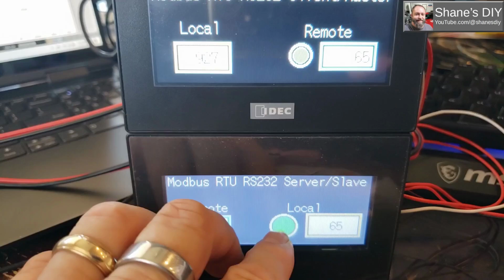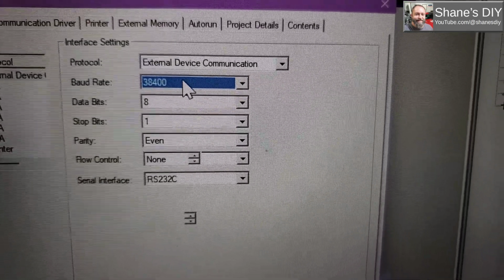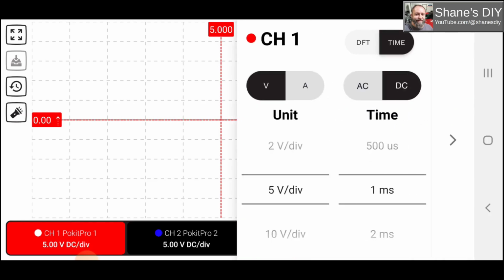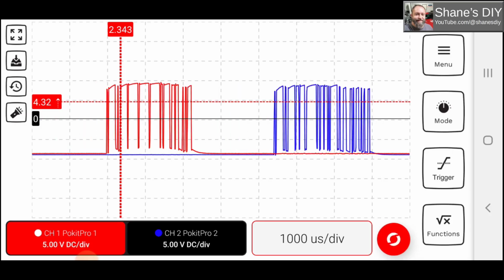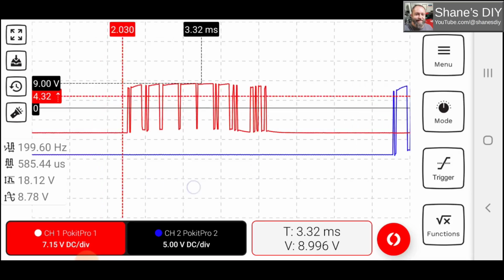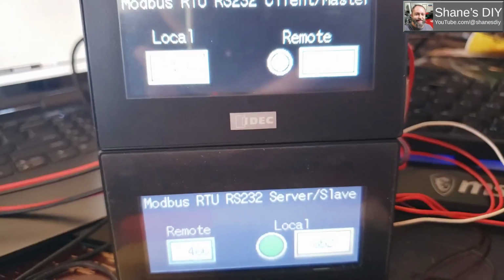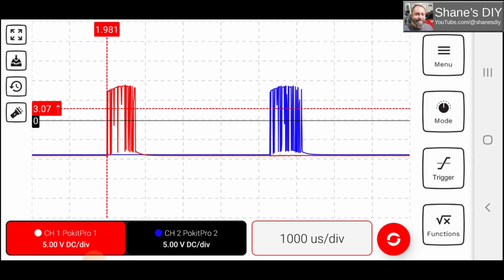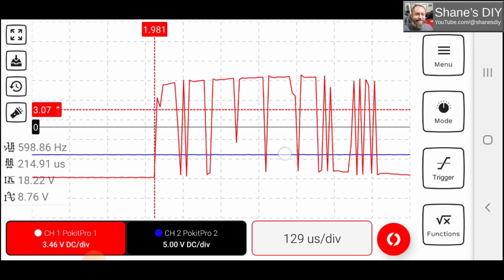Viewer request - Pokit Pro Oscilloscope Modbus RTU Waveform Monitor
Can the Pokit Pro oscilloscope effectively monitor a serial Modbus RTU signal over RS232?  In this video we test at two different Baud rates, 38.4K and 115.2K to find out.   The test PLC's used are the IDEC FT1A-C14 all in one HMI/PLC.

Ulanzi AM18 wireless mic used for this video production.

0:00 Test Overview
2:07 Test #1 @ 38.4K
4:40 Test #2 @115.2K